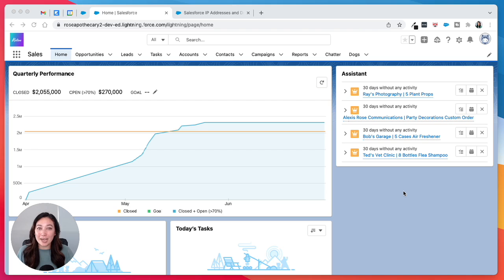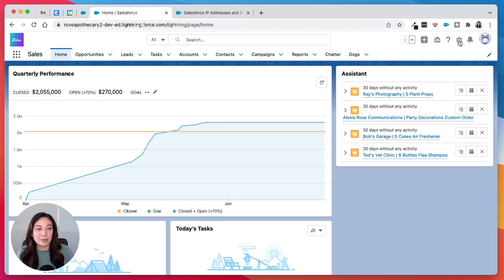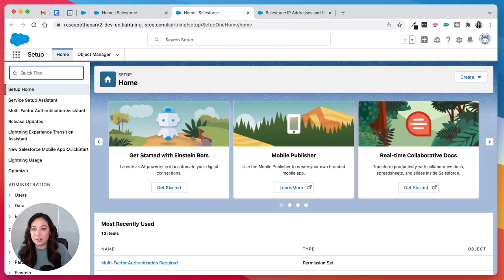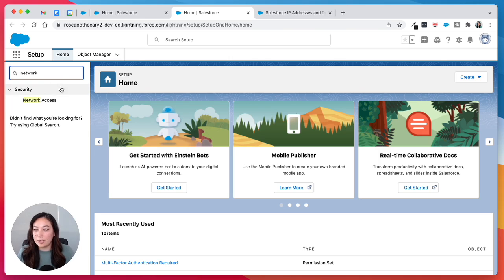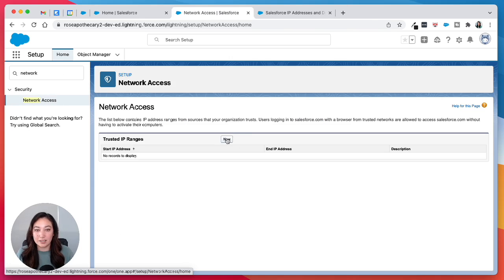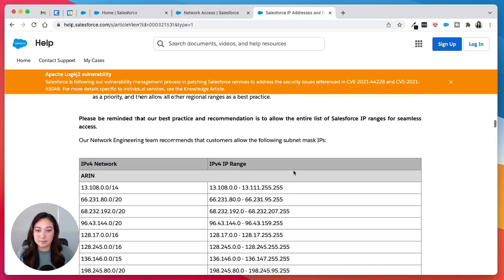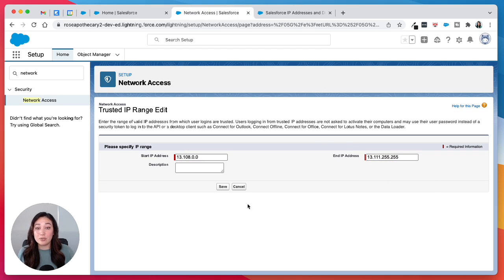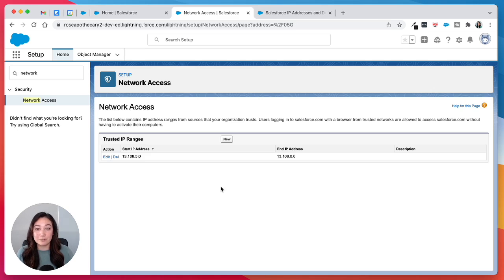How to Add a Trusted IP Address in Salesforce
Learn how to add a trusted IP address or range in Salesforce.